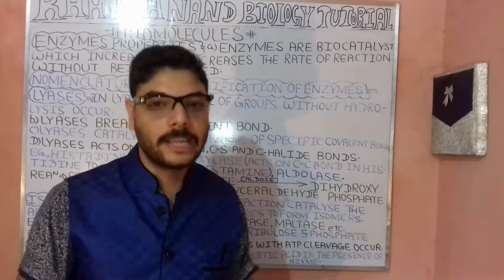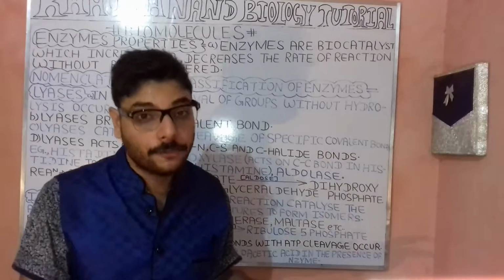Enzyme Nomenclture $ Classification; Lyases|Isomerses|Ligases; Aiims;Neet;Rah Ana Bio Tuto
Nomenclture and Classification Of Enzymes __, 1)Lyases is What Explain. ___2)Isomerases is What Explain. ___3)Ligses is what Explain __________ 4 )ENZYMES PROPERTIES IS WHAT EXPLAIN. ~~5)NOMENCLATURE AND CLASSIFICATION OF ENZYMES IS WHAT EXPLAIN. ~~~6)OXIDOREDUCTASES IS WHAT EXPLAIN. ~~~7)TRANSFERASES IS WHAT EXPLAIN. ~~~8)HYDROLASES IS WHAT EXPLAIN.